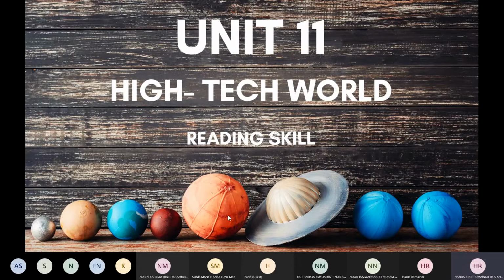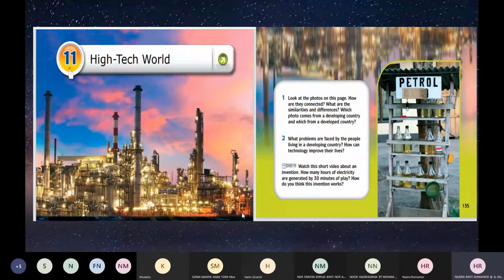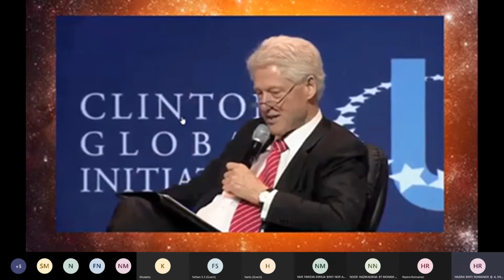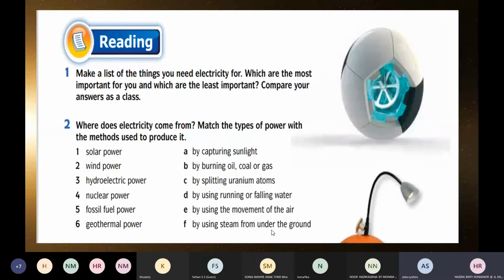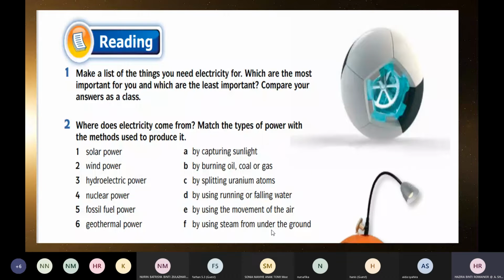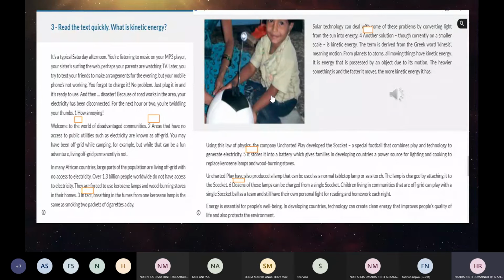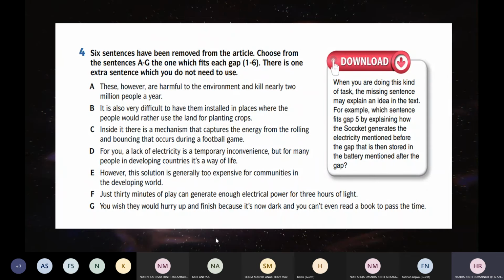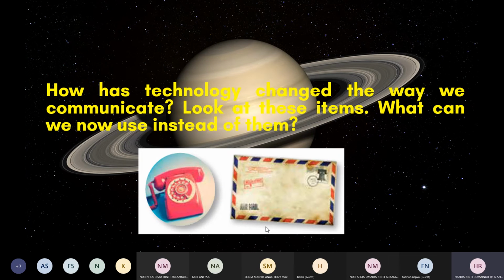ONLINE CLASS WITH 5.3 (30/8/2021)